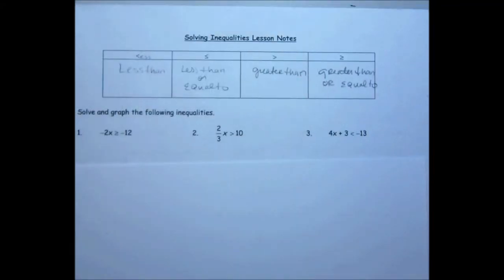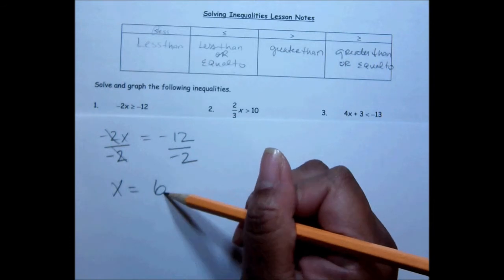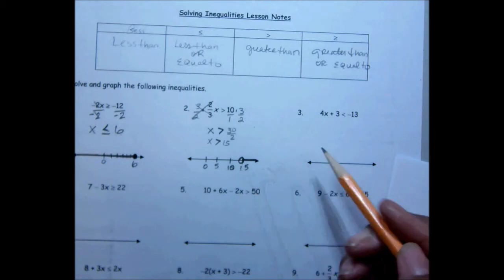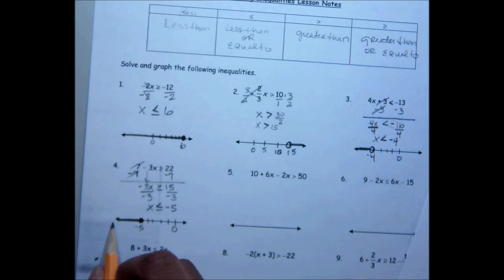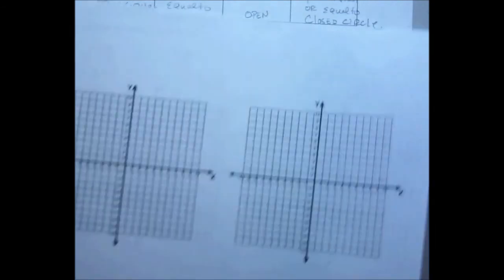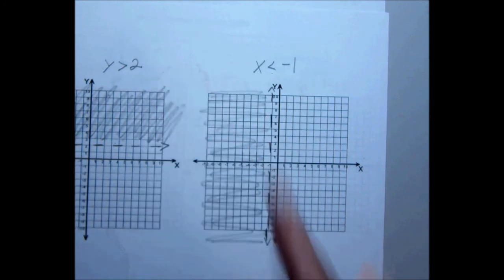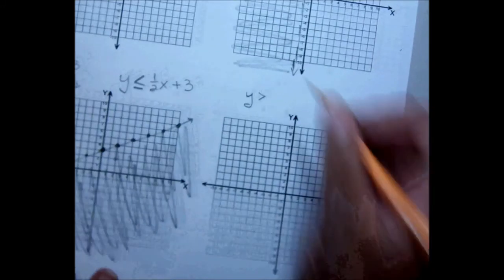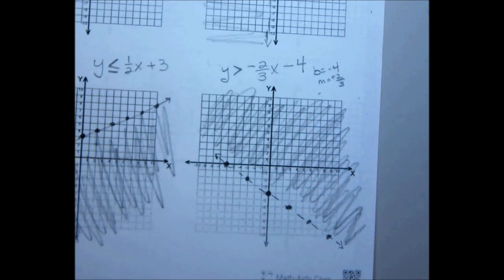video 27 - inequalities